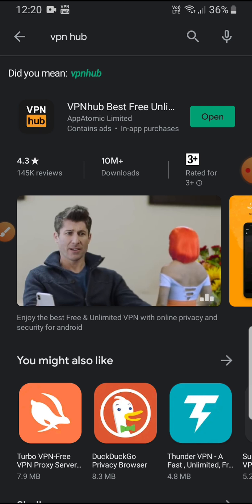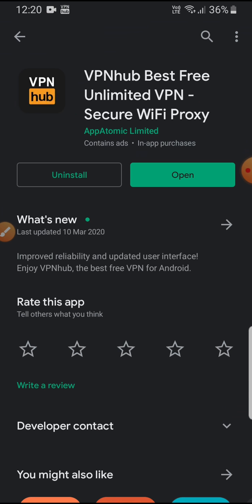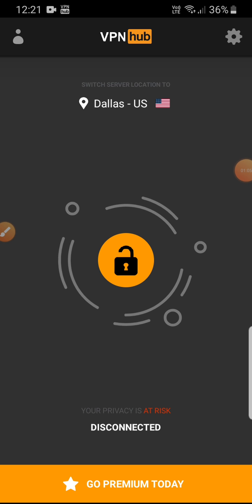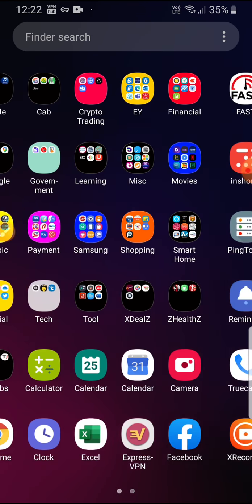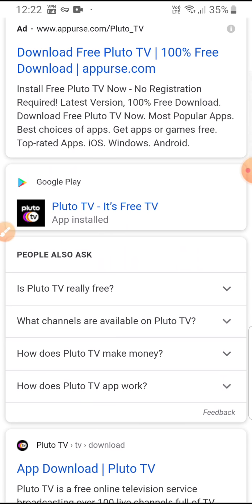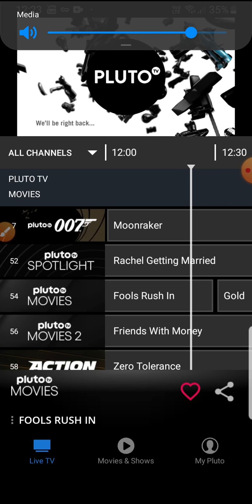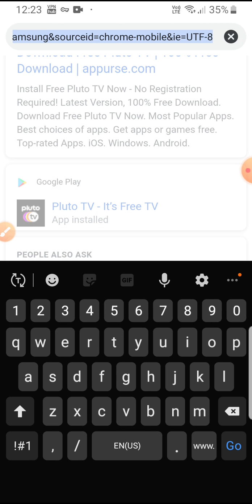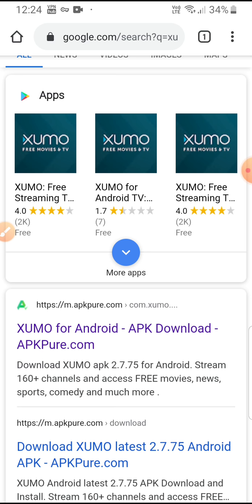How to install Legit Streaming Apps on Android Phone - April 2020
Alternative Stores: available to download in India.

Due to the nature of this content, we are not responsible for the content streamed to your device and neither do we condone piracy of ANY kind, so you must satisfy yourself that either you or the sites accessed for streaming have the copyright agreements in place and are entitled to access this content. We are only reporting sites that provide information which is freely available elsewhere. We do not host or upload any video, films, media file, live streams, servers (avi, mov, flv, mpg, mpeg, divx, dvd rip, mp3, mp4, torrent, ipod, psp). We are not responsible for the accuracy, compliance, copyright, legality, decency, or any other aspect of the content streamed from your device. It is your responsibility to ensure that you comply with all your regional legalities and personal access rights regarding any streams to be found on the web. If you have any legal issues please contact the appropriate media file owners or host sites. We have no control over the links on any site that we provide a link to. If you see any form of infringements, please contact appropriate media file owners or host sites immediately.